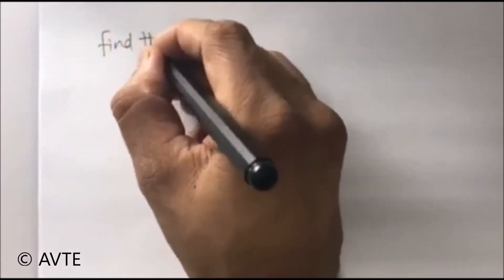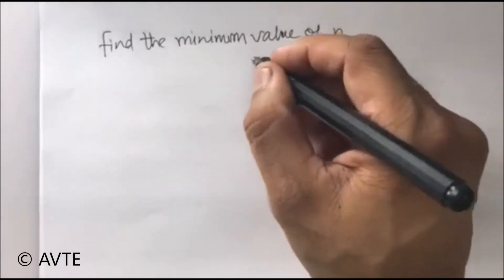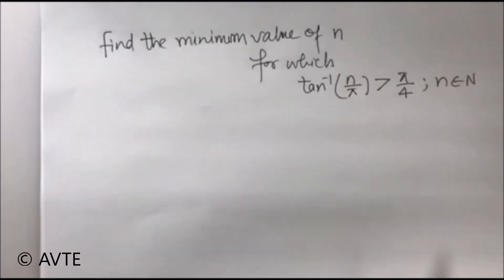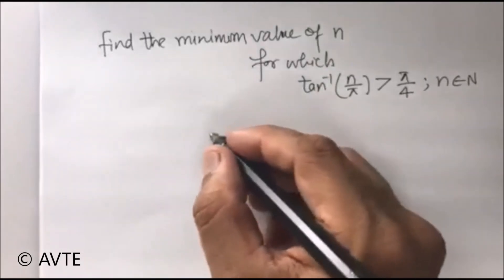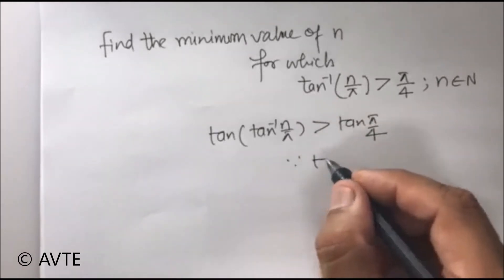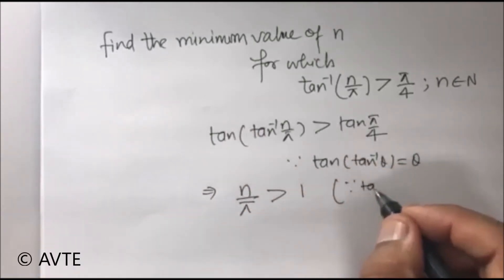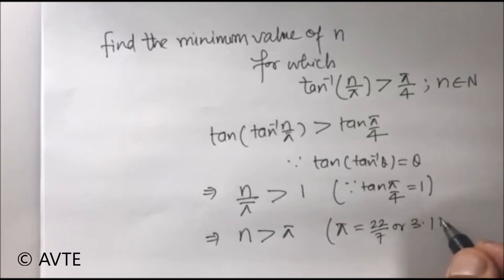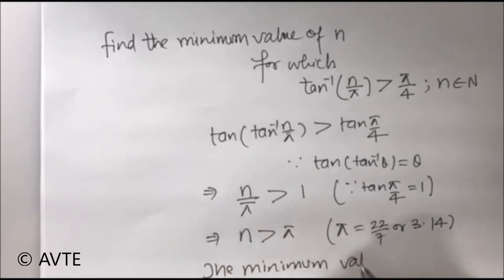Exemplar (Inverse Trigo), Q.no. 54 Imp for CBSE/StateBoards ॥ ट्वेल्फ्थ मैथ्स ॥